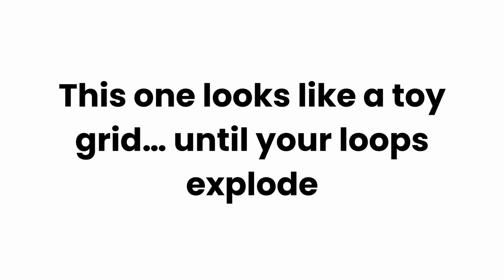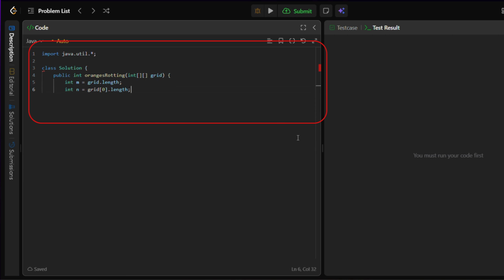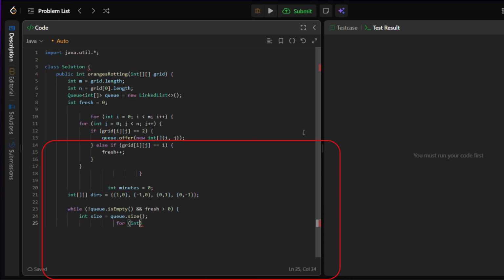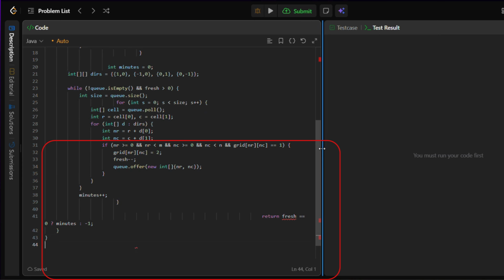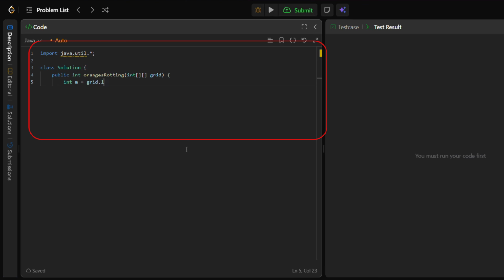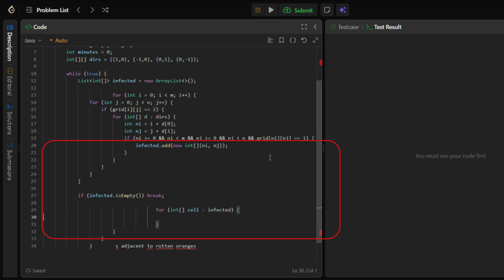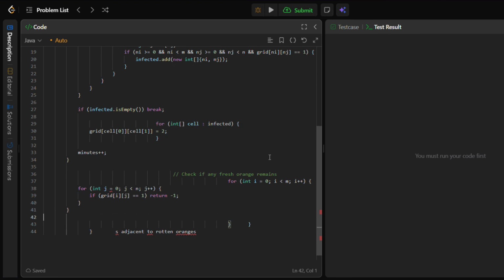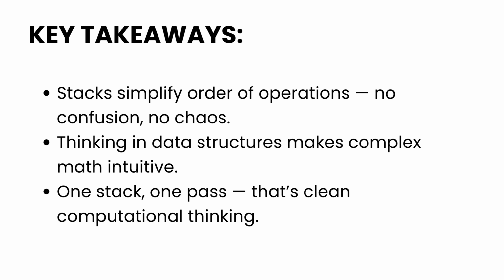Rotting Oranges - LeetCode 994 | Multi-Source BFS (Java)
Rotting Oranges is LeetCode 994, a classic "Multi-Source BFS" problem from the Graphs, Grids & Union-Find track. In this video we break it down step by step in Java - from the brute force to the optimal, pattern-based solution - with a full code walkthrough and time/space complexity analysis.

🧩 Building block: P32 Multi-Source BFS - Seed the BFS queue with ALL sources at distance 0; one BFS gives every cell its nearest-source distance.

⏱ CHAPTERS
0:00 Intro
1:26 Coding the Solution
3:50 Complexity Analysis
13:53 Recap & Key Takeaways

🏢 Frequently asked at: Google, Meta, Airbnb, Palantir, Cisco, Amazon, Microsoft